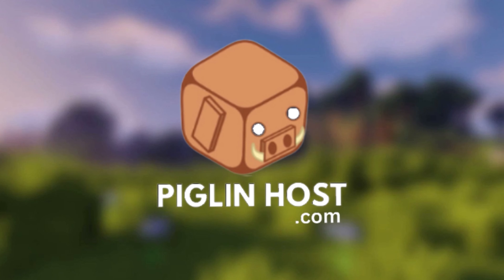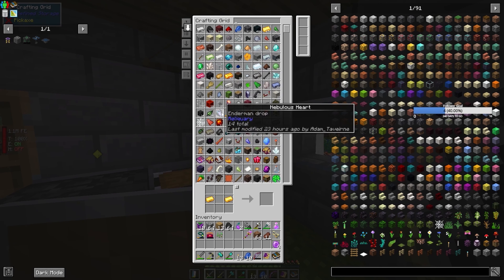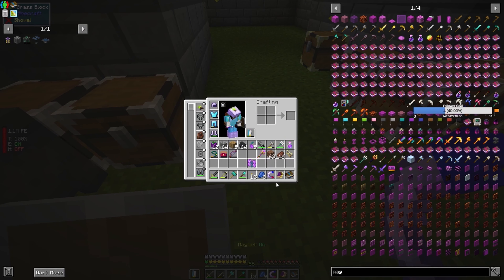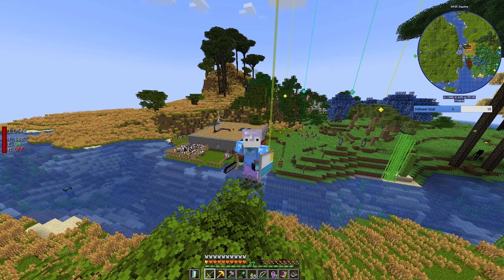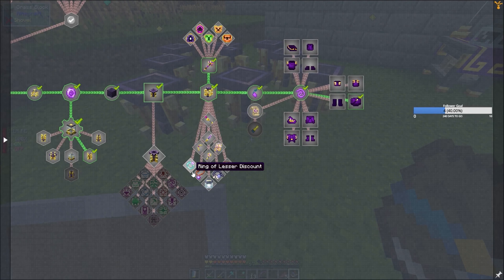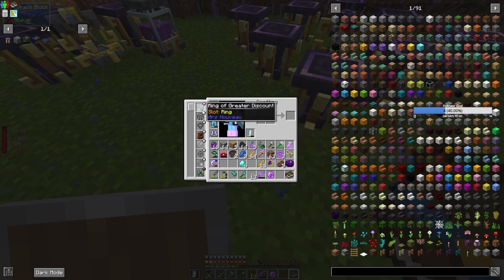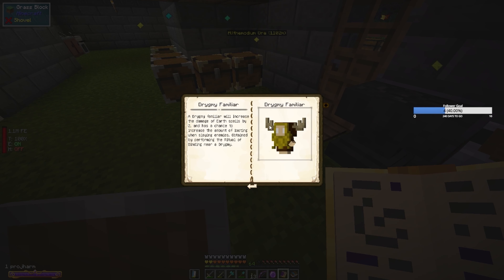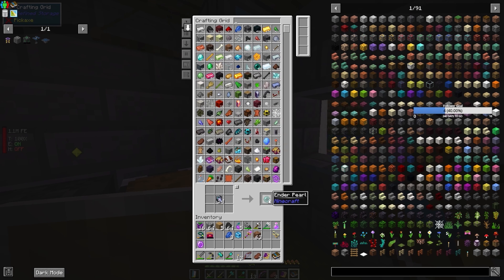Minecraft - ATM8 - Episode 65 - Ars Nouveau - Part 3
Shorter episodes of my daily Twitch streams.

Episode 65: Ars Nouveau - Part 3
Still working through the Ars Nouveau part of the quest book.

I stream from 9am UK time most days and you can view the unedited streams too.